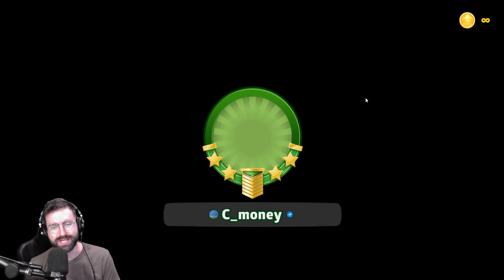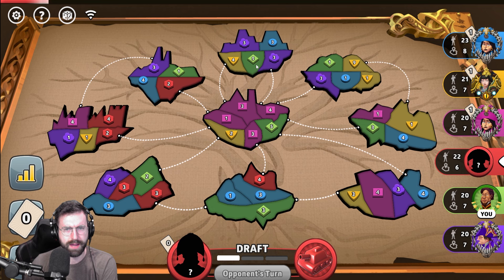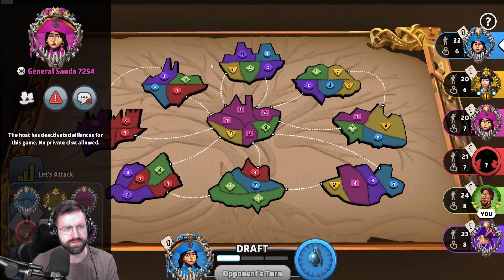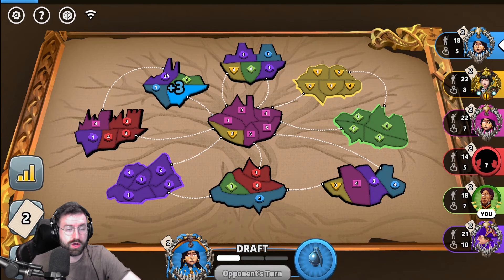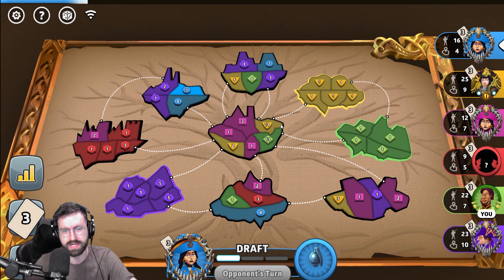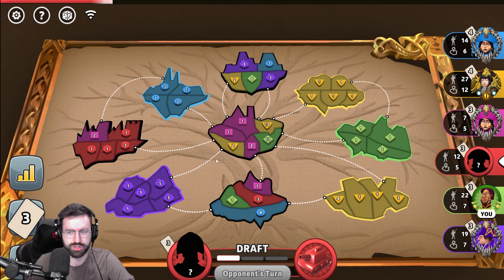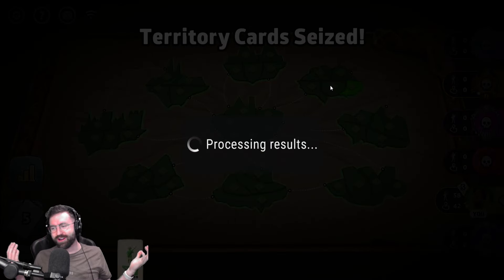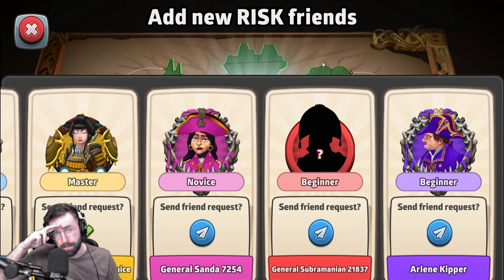Control the Middle, Control the Game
The new Yggdrasil, The World Tree map has a fairly unique concept where every single exterior bonus funnels into the main middle bonus. This one feels a bit like the Dune themed The Imperium map, but slightly improved.

I'm C_money, I play a variety of games but my favorites are Risk: Global Domination, Overwatch 2, and Minecraft. Thanks for checking out my videos!